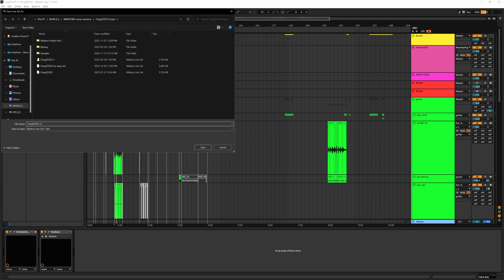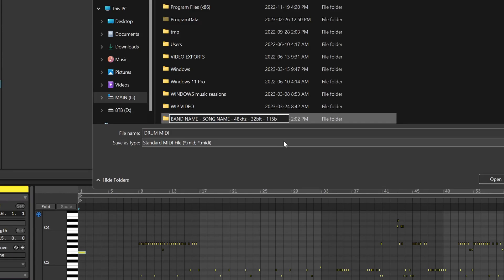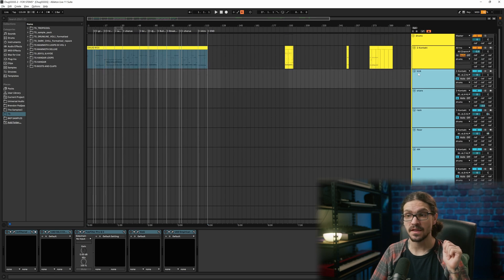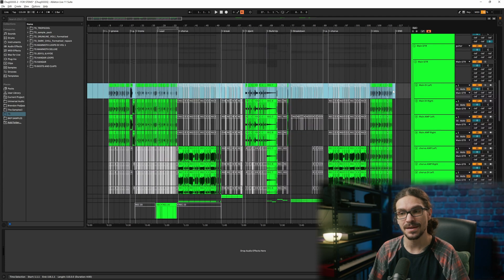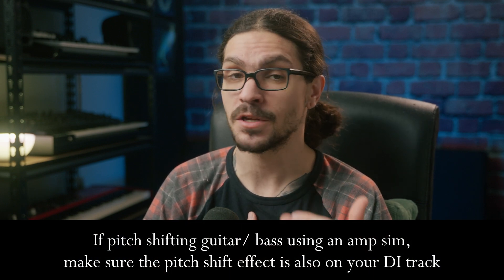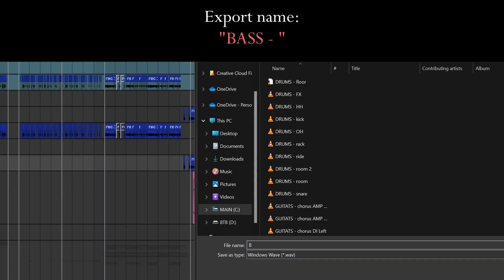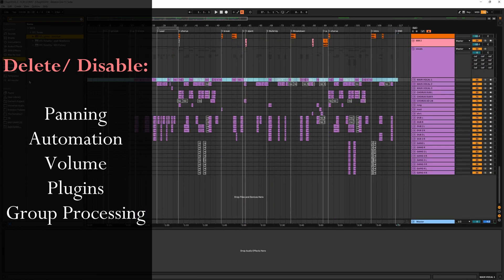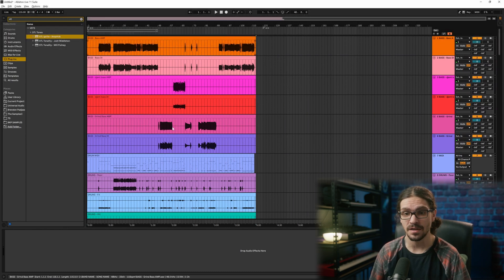How To Export Audio Tracks For A Mix Engineer | Stems Tutorial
Exporting audio tracks to send to a mix engineer doesn't need to be as difficult as it seems. Today's Tutorial I use a metal song to go over what I'm looking for as a mixing engineer in terms of Labeling, Organizing, Settings, Volume, MIDI and other useful tips. While these export settings are specific for Ableton Live 11, The principles and techniques will work in any DAW including, Logic, Reaper, Pro Tools, Cubase or otherwise.

Chapters:
0:00 Intro
0:29 Preparing Session
0:46 Drums
1:22 Creating a Folder
2:12 Drums pt.2
3:16 Guitars
5:42 Bass
6:11 Layers/ Keys
7:27 Vocals
8:54 Champion Mode